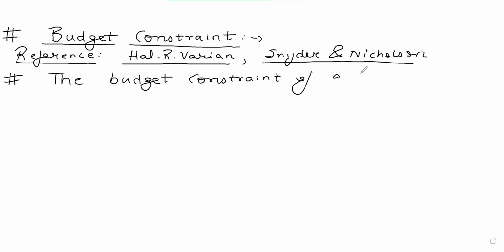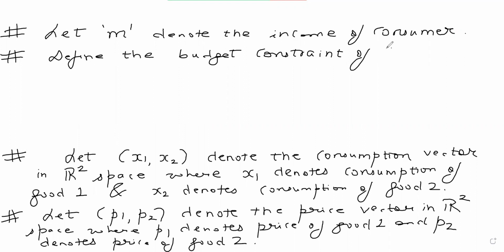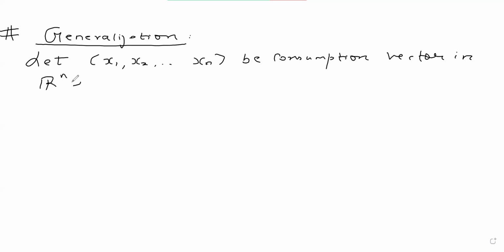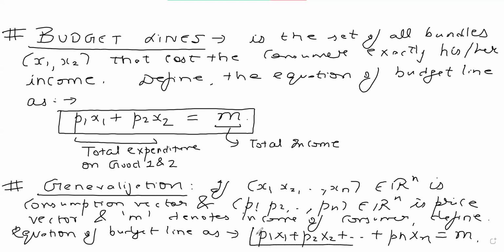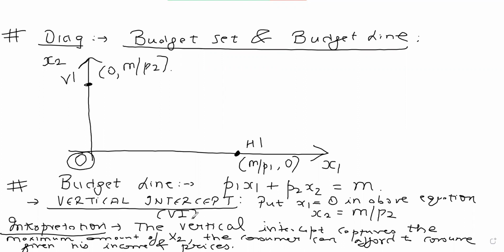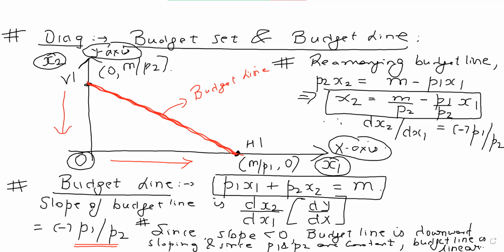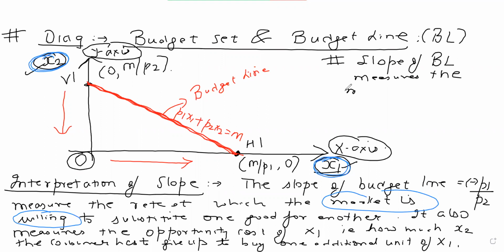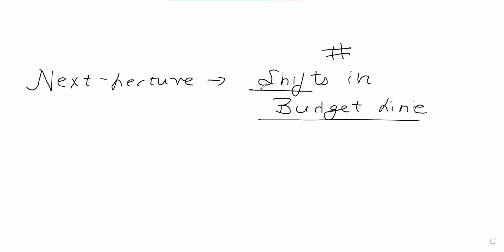Budget Constraints-1 by Asst Prof Akshay Kumar, Founder, DSE